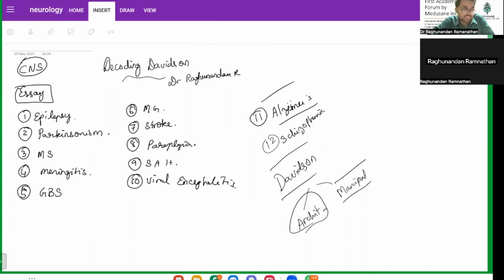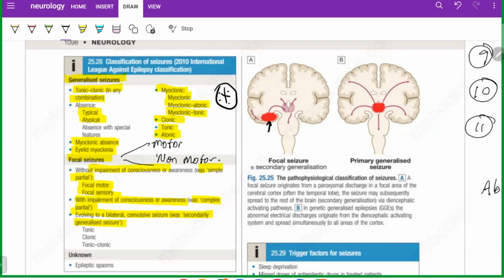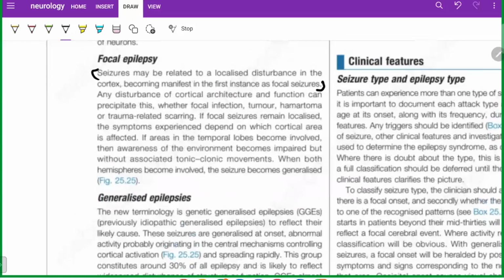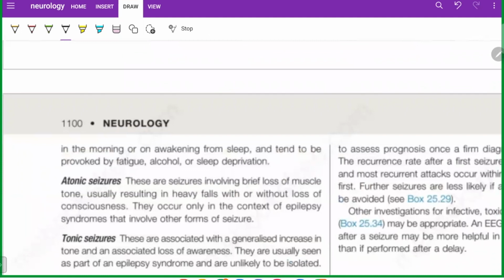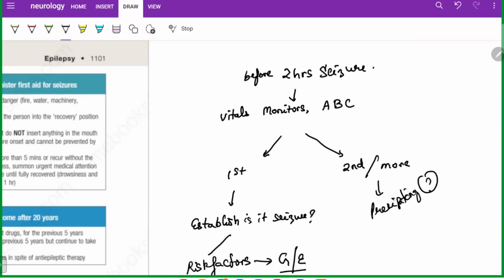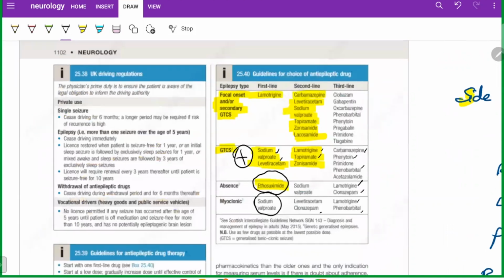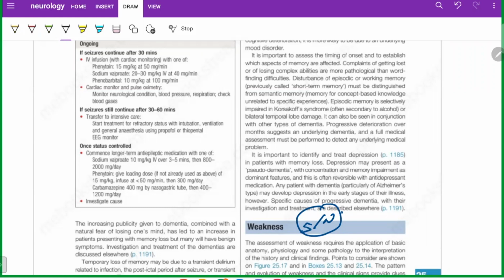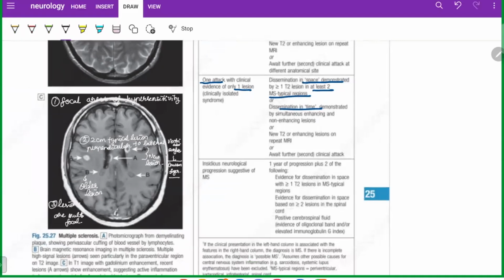Seizure - Essay | General Medicine Revision | Medusane